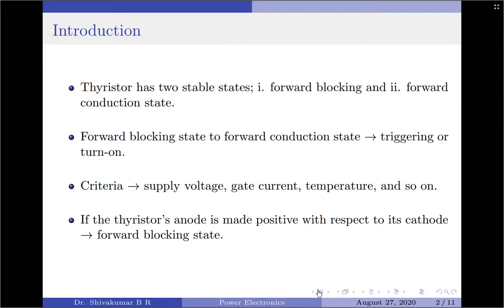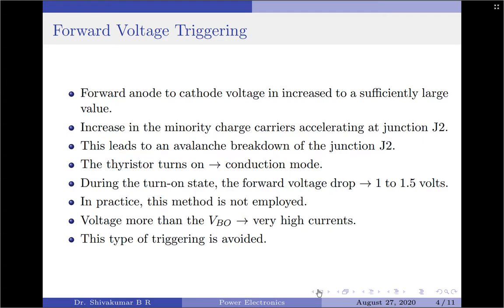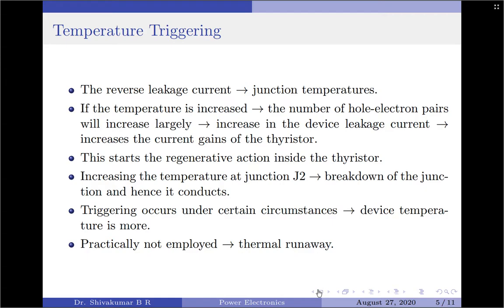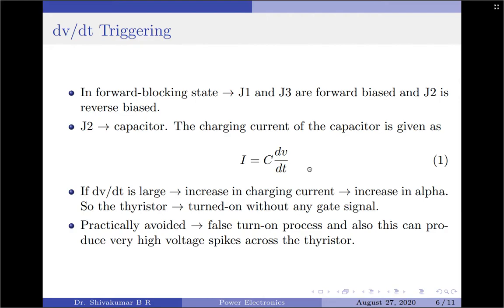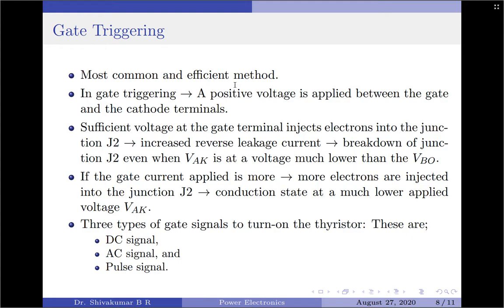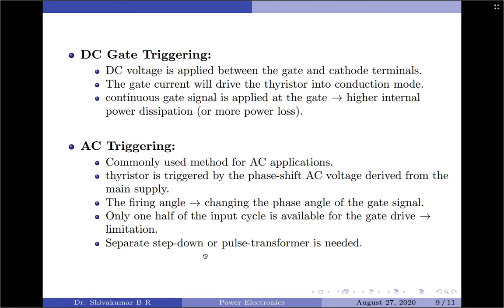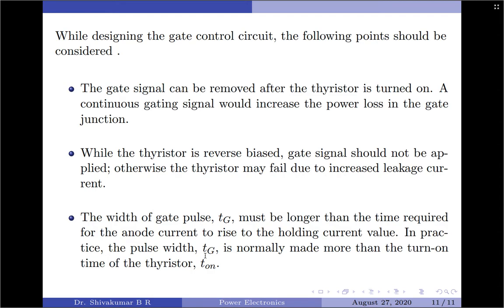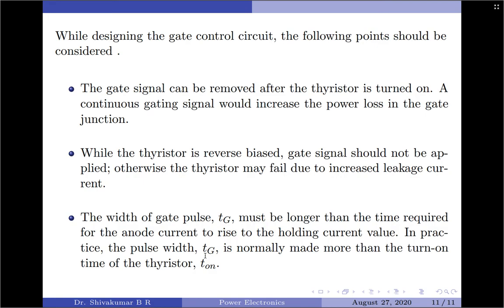20. Thyristor Turn On Methods